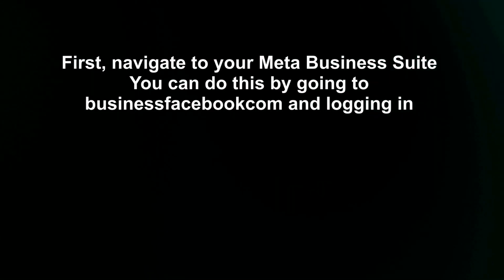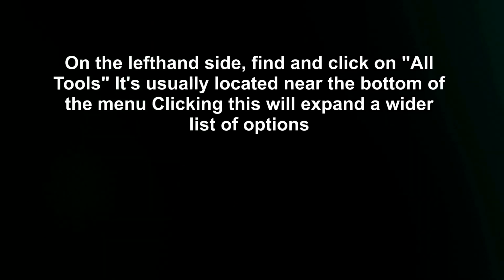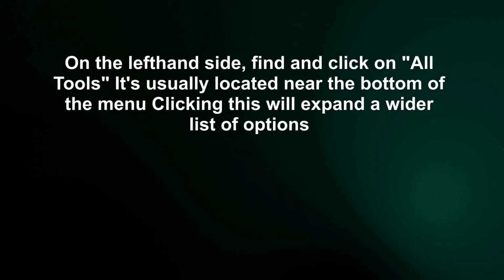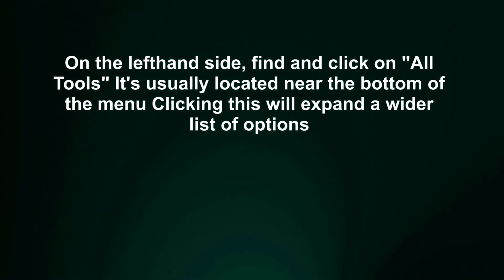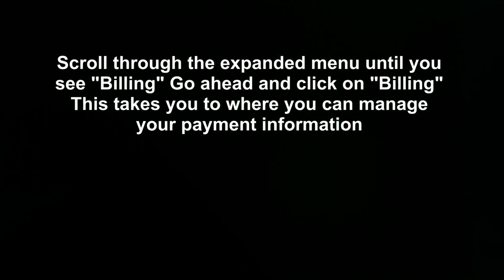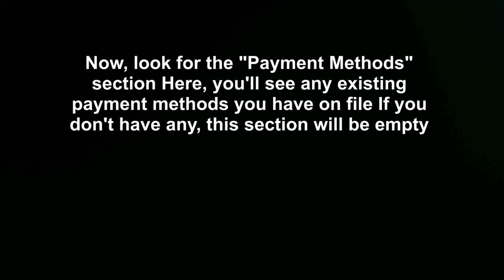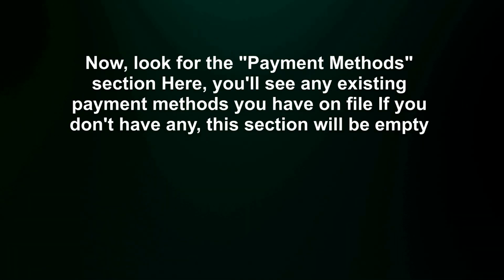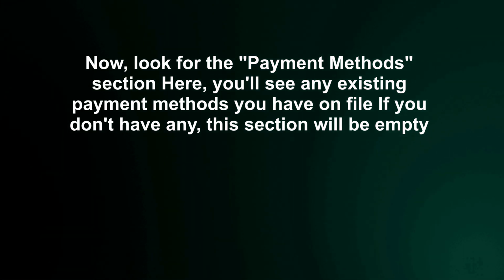Add Payment Method On Meta Business Suite - UPDATED!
Add Payment Method On Meta Business Suite Discover the steps for adding a payment method to your Meta Business Suite, enabling you to run ads, boost posts, and manage your business finances effectively. Streamline your advertising and financial management processes within the Meta Business Suite.

00:00 Intro
00:07 Meta Business Suite
00:12 Navigate to Meta Business Suite
00:17 All Tools
00:22 Billing
00:28 Payment Methods
00:33 Add Payment Method
00:38 Choose Payment Method
00:43 Enter Payment Details
00:49 Billing Address
00:53 Save Payment Method
00:58 Payment Method Added